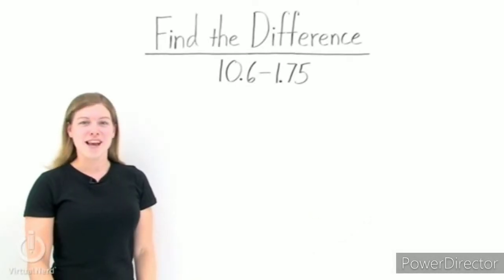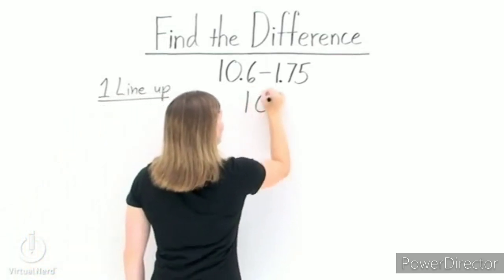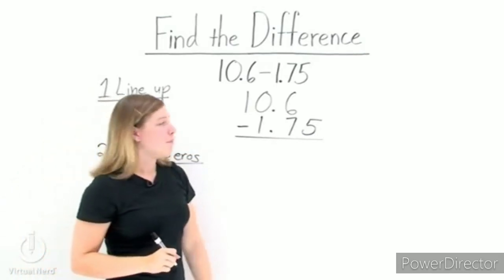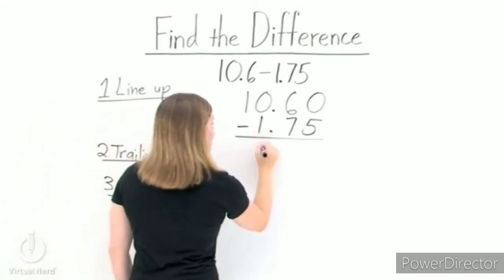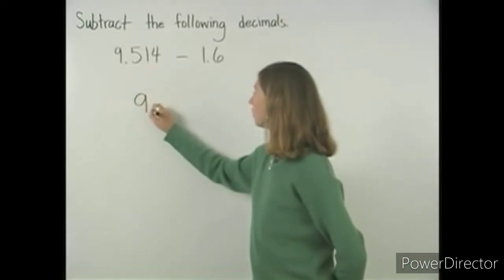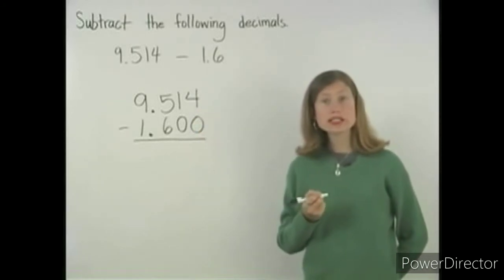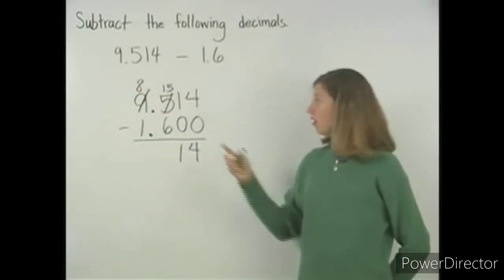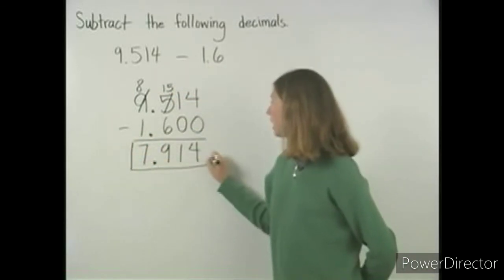Subtracting decimal numbers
How to subtract 2 decimal numbers